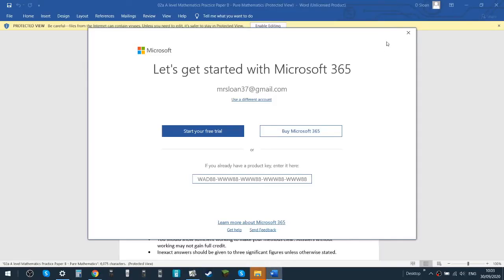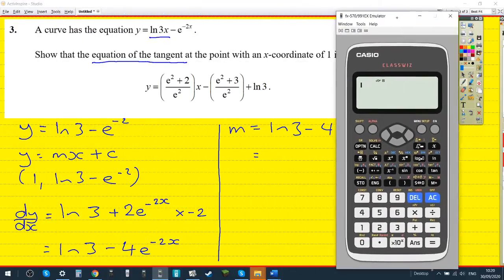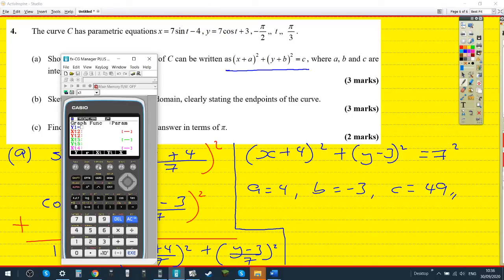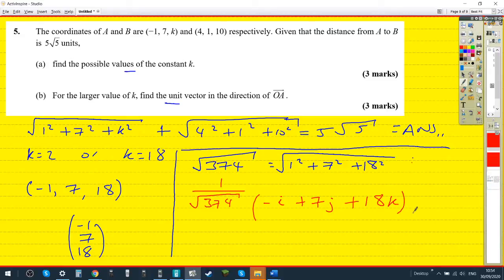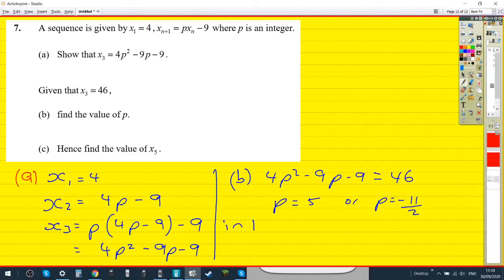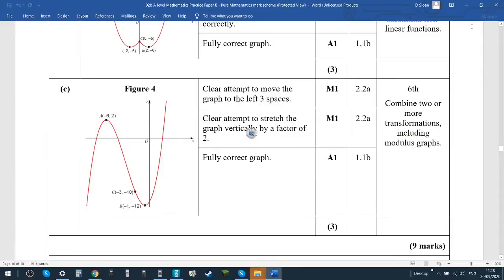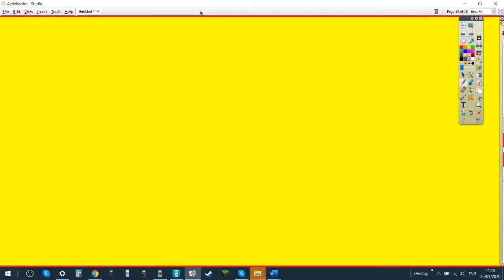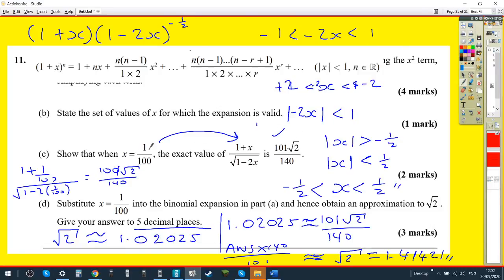Andrey - sample paper B Edexcel A Level - 30 9 20 2020 09 30 10 03 07